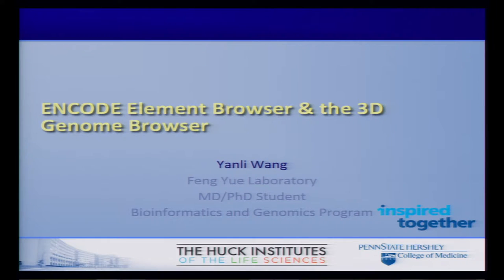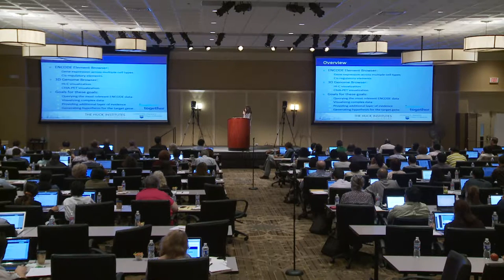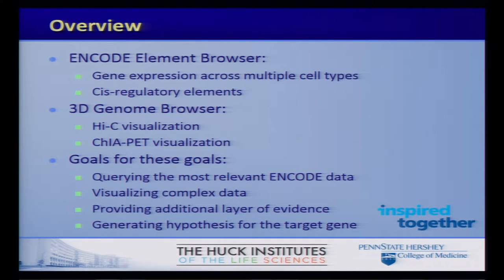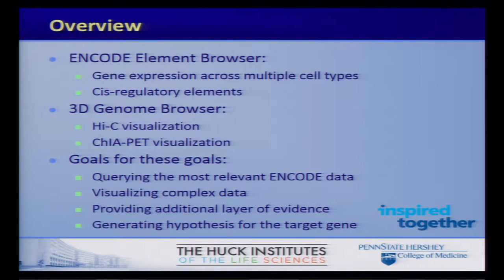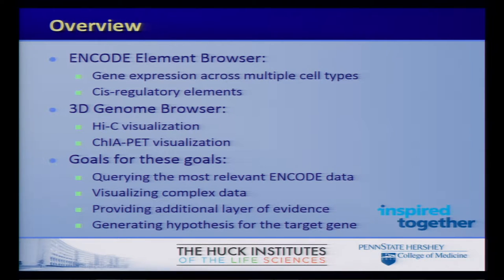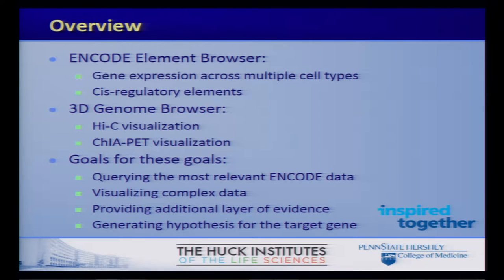ENCODE Element Browser and the 3D Genome Browser - Yanli Wang